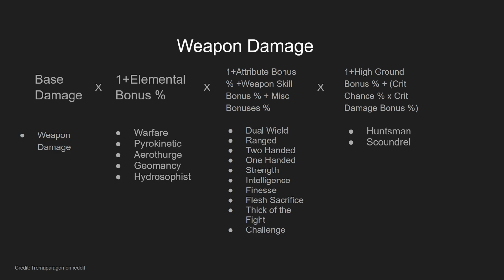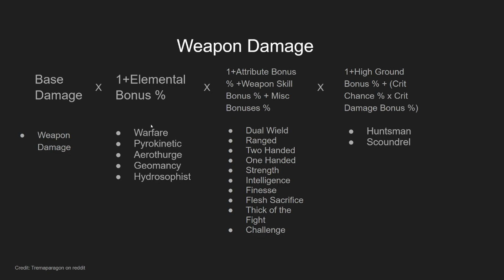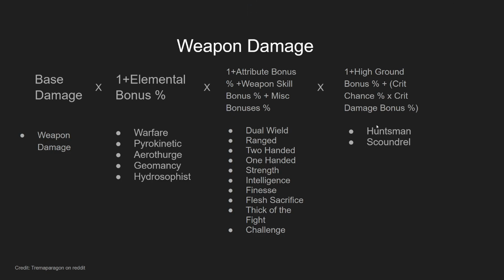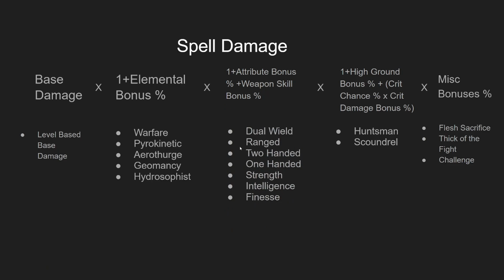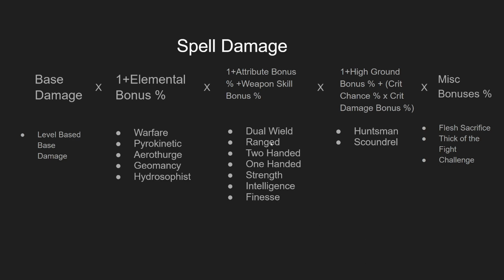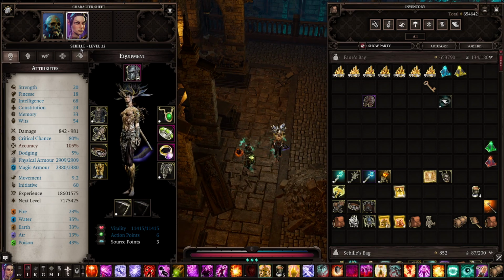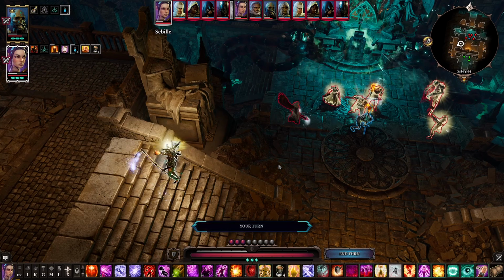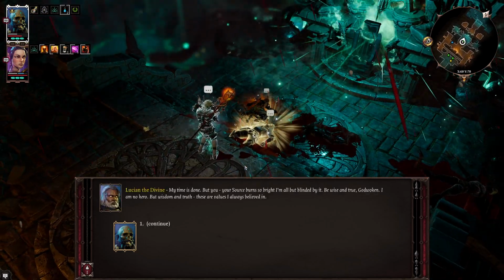Divinity Original Sin 2 How to do Damage!! Guide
Discussion of the damage equation in Divinity Original Sin 2. This should show you how to do as much damage as possible in this game with the least stat investment.
I don't discuss Summoner.